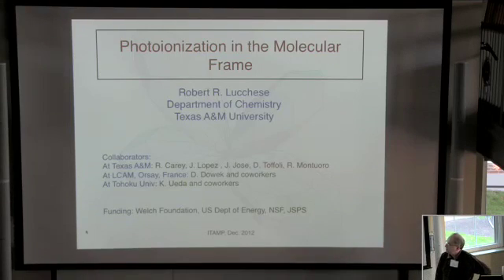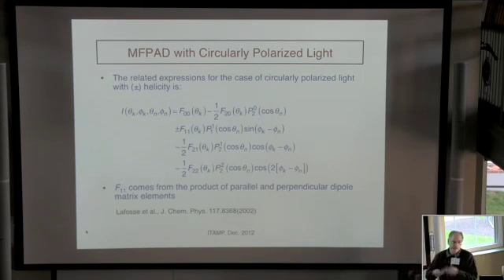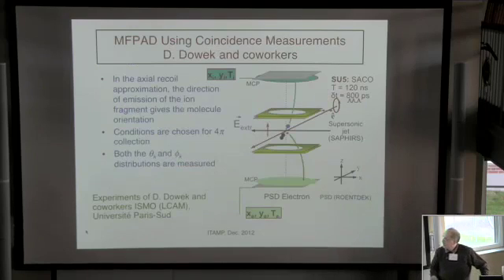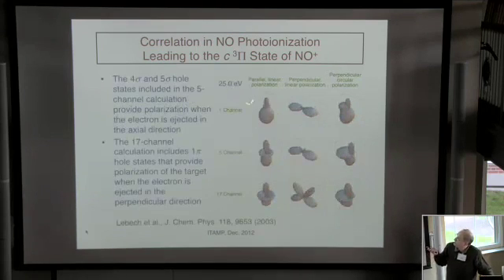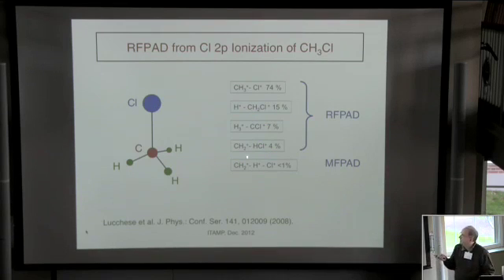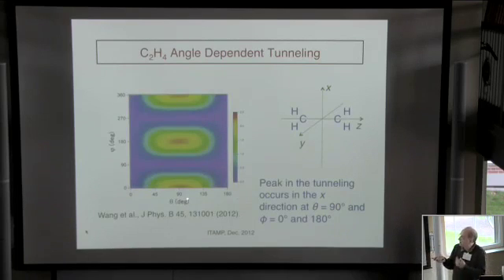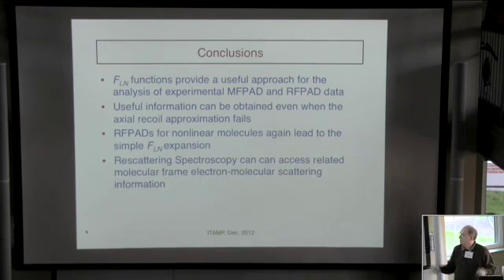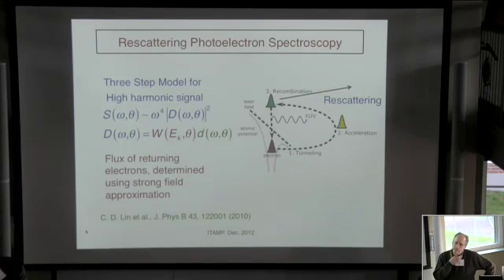Robert R. Lucchese, "Photoionization in the molecular frame"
Robert R. Lucchese, Dept. of Chemistry, Texas A&M during the workshop of "Theory of Electron-Molecule Collisions for Astrophysics, Biophysics and Low-Temperature Plasmas: Opportunities and Challenges", lecture titled  "Photoionization in the molecular frame", at the Institute for Theoretical, Atomic and Molecular and Optical Physics, Harvard-Smithsonian Center for Astrophysics, Cambridge, Massachusetts on December 3-5, 2012.
© Harvard University and Robert R. Lucchese. The text and images on ITAMP's YouTube channel are intended for public access and educational use. This material is owned or held by the President and Fellows of Harvard College. It is being provided solely for the purpose of teaching or individual research or enrichment. Any other use, including commercial reuse, mounting on other systems, or other forms of redistribution requires permission.